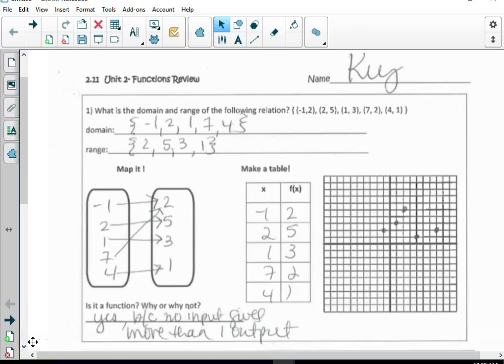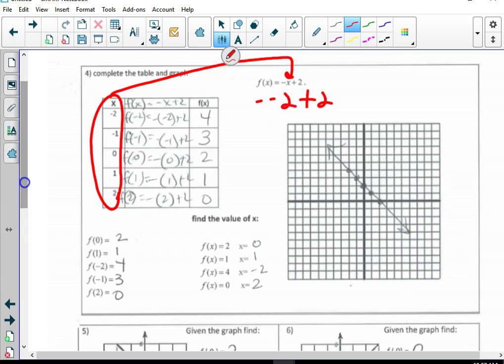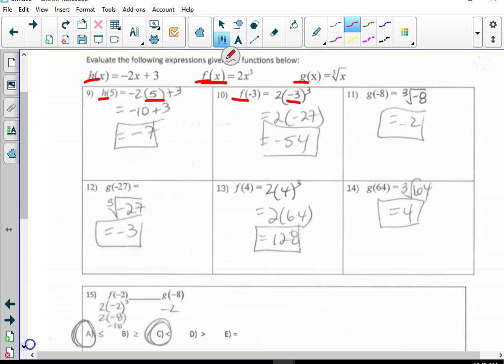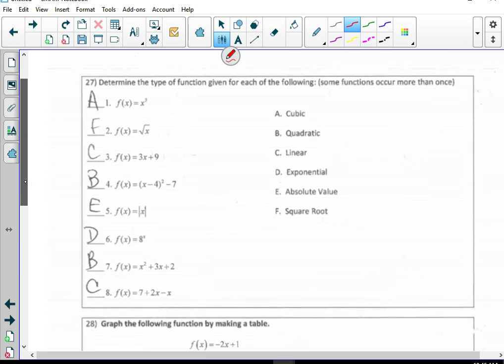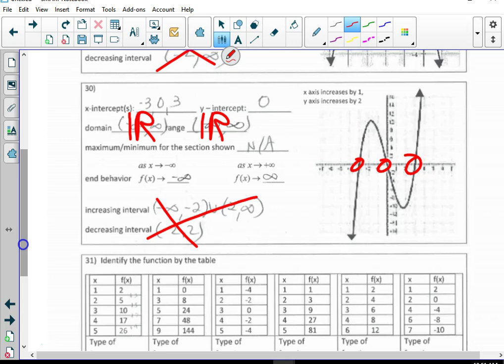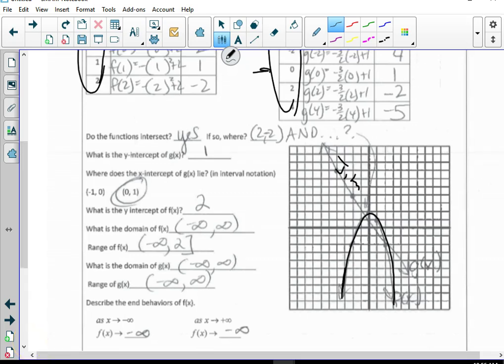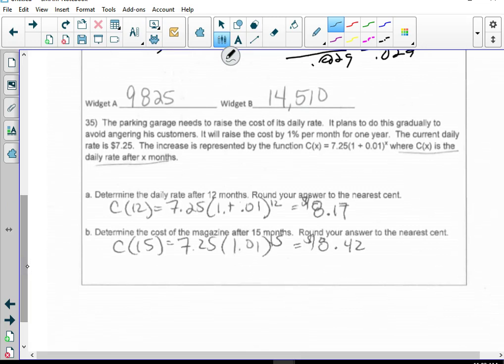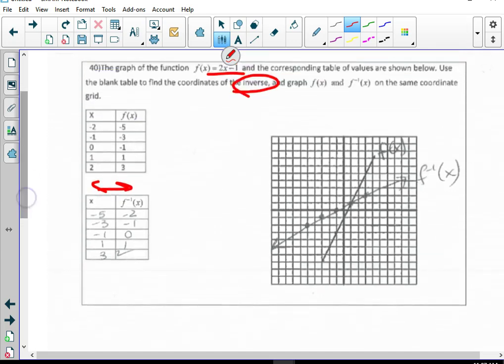alg 1 a unit 2 review key